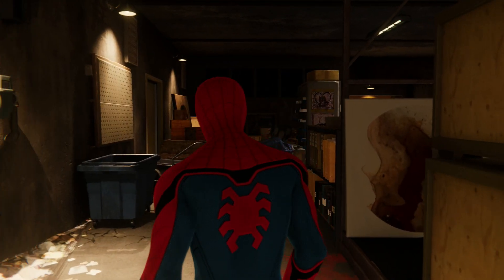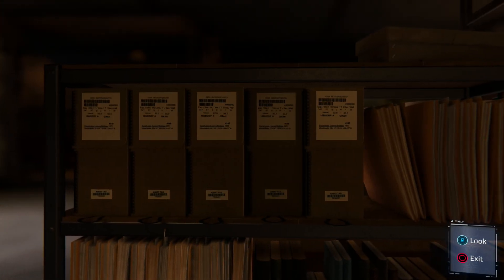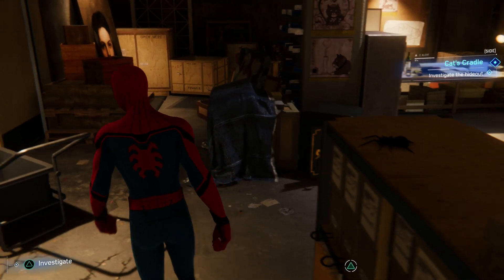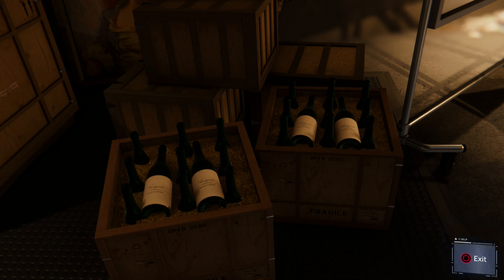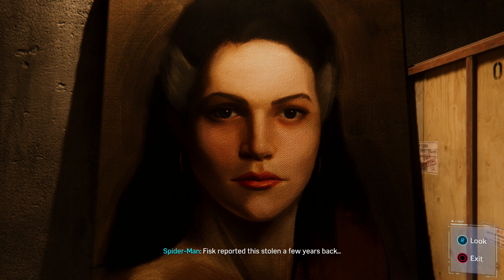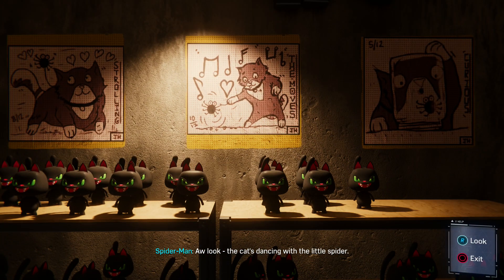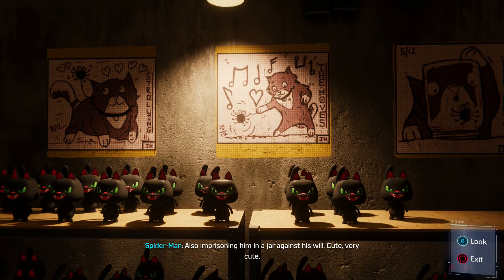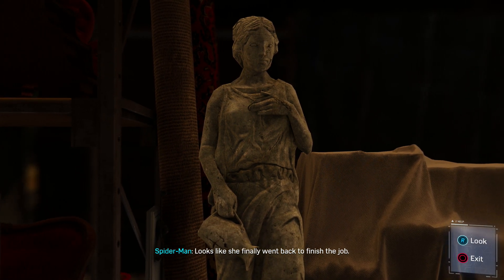Spider-Man (PS4): Part 69- Side Mission: Cat's Cradle (Walkthrough)